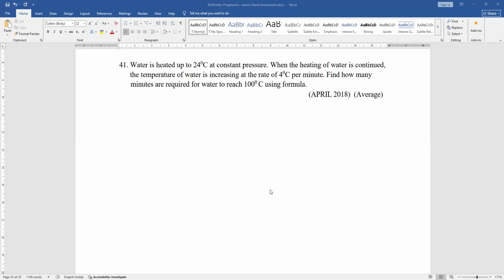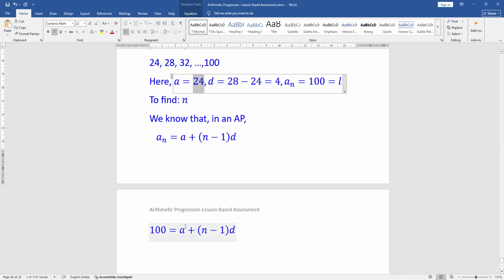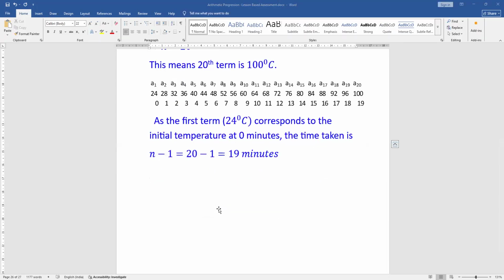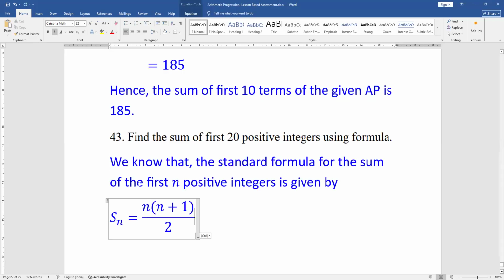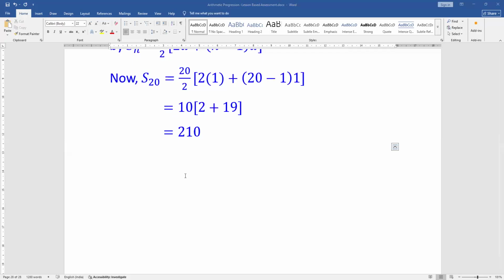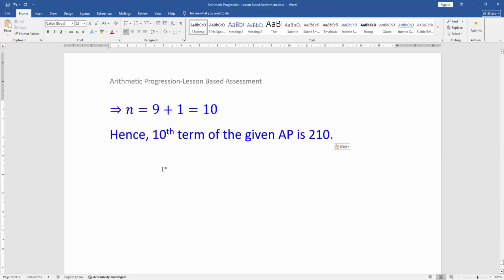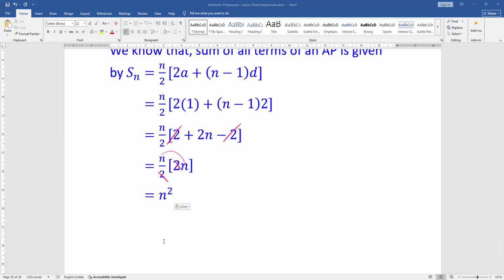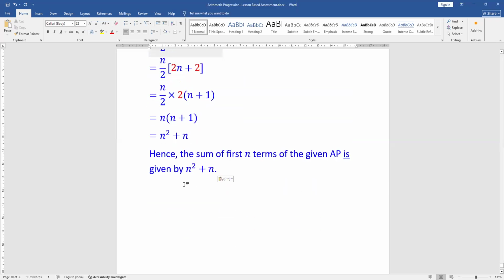Arithmetic Progressions - Lesson Based Assessment (Explained in English & Kannada)-Problems 41 to 46